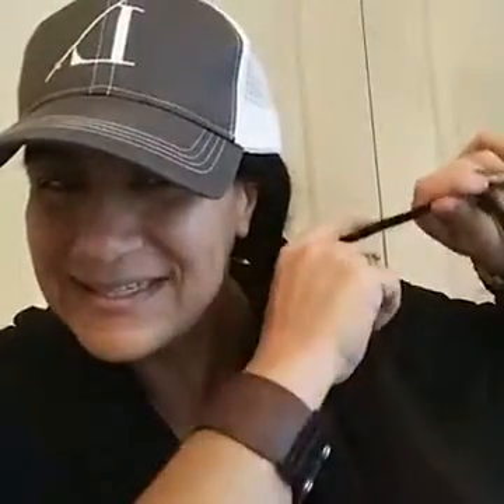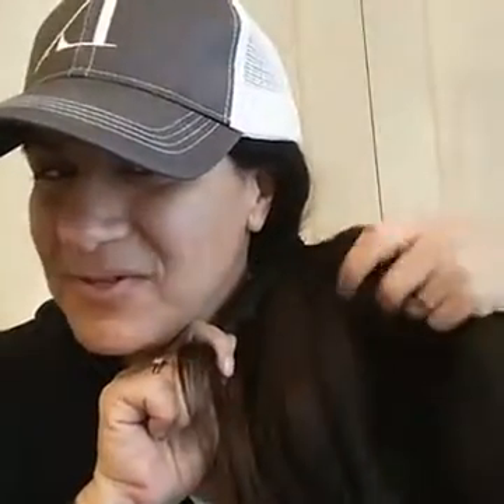Infinity Braid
If you can handle not the best lighting and a novice video tutorial maker...toss in a dog begging for a treat and you have the perfect ingredients for this video!